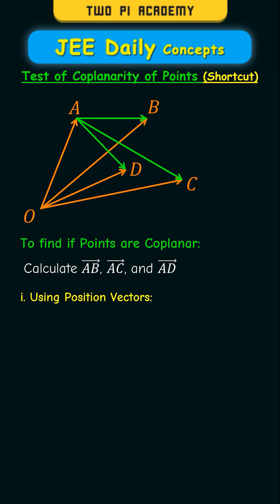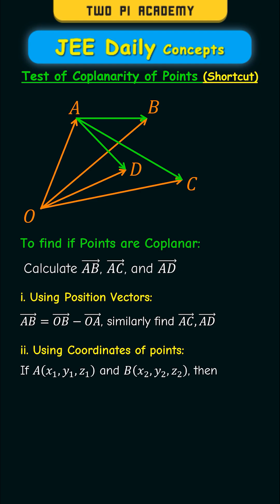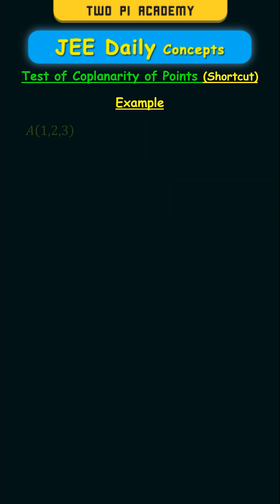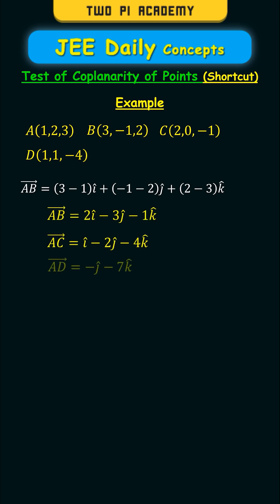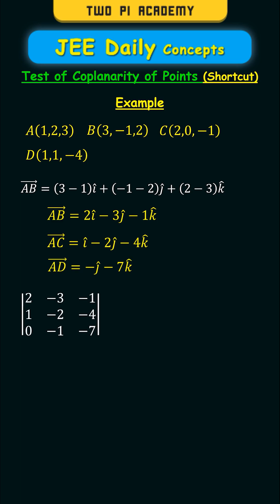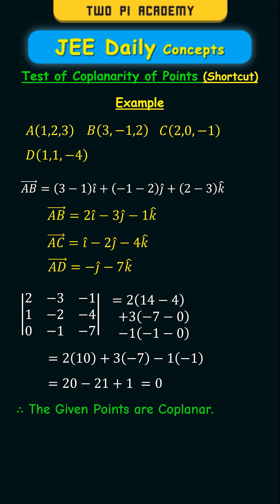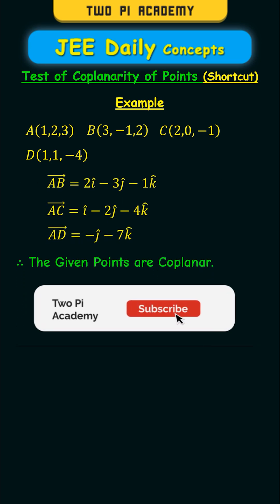Testing the Coplanarity of Four Points (Shortcut)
If you are given the position vectors or coordinates of 4 points in the 3d space, then to find whether they are coplanar or not, you can simply find 3 vectors among the points, if they are coplanar, then the points are coplanar.